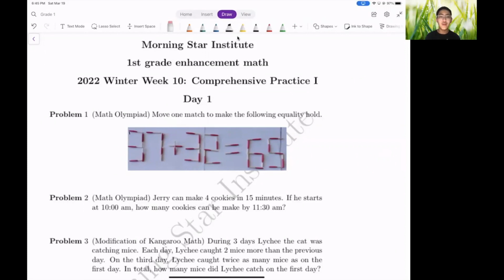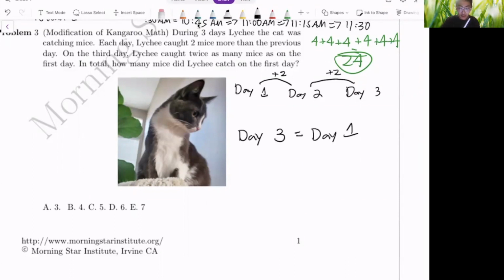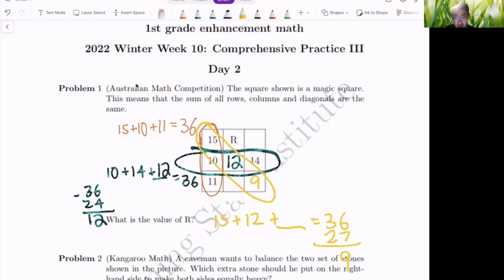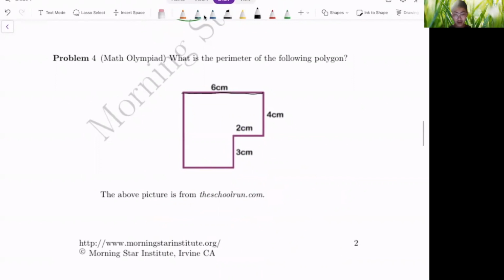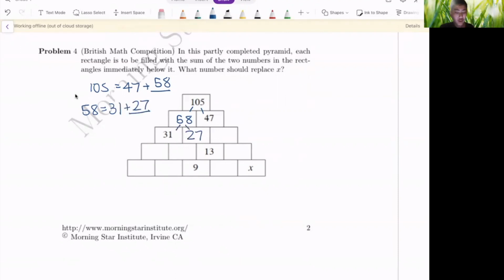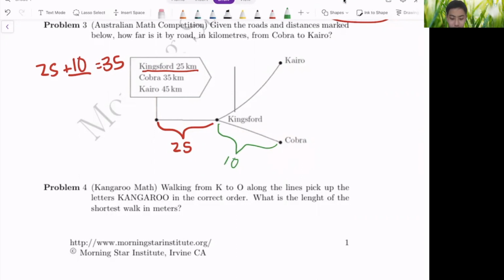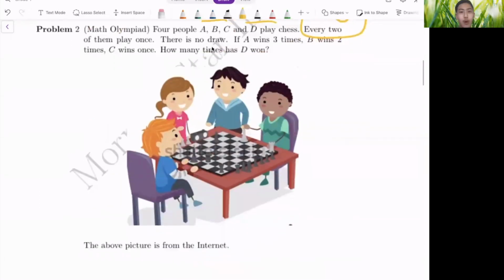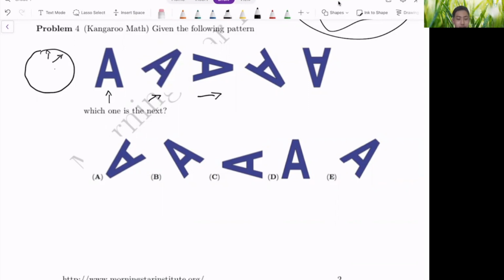MSI 1st Grade Enhanced Math Session 2 Week 10 Solution